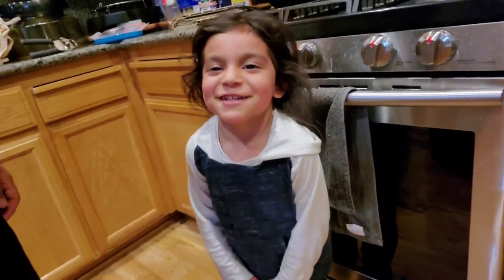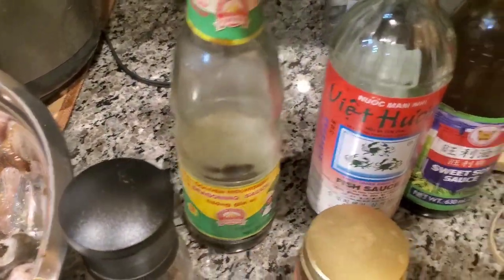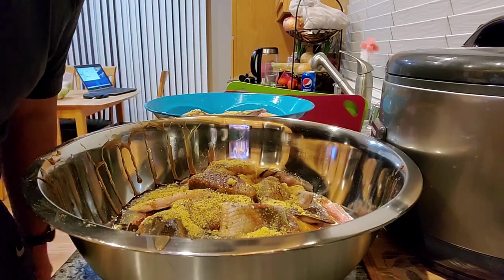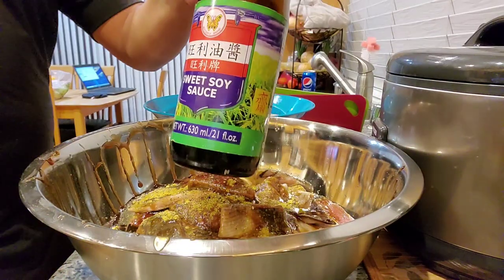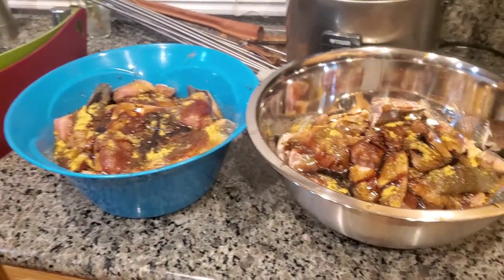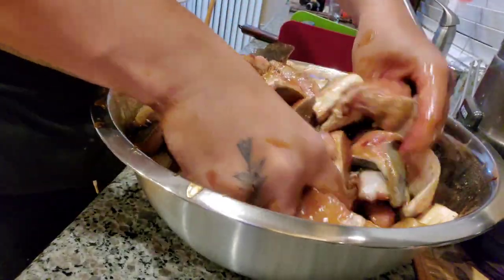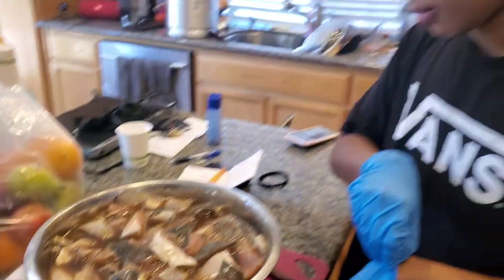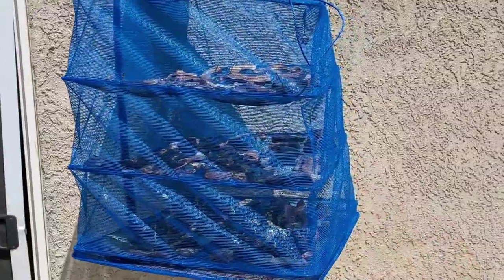CAMBODIAN FOOD (stingray)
preparing sting ray tradionally the way my mother and father would have done. old recipe with a twist